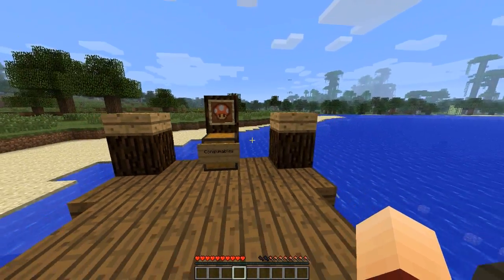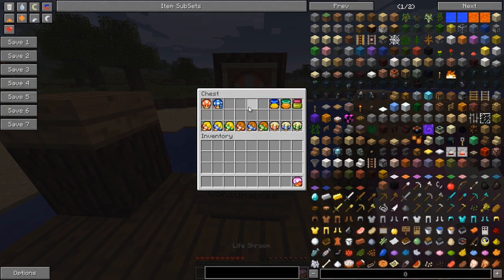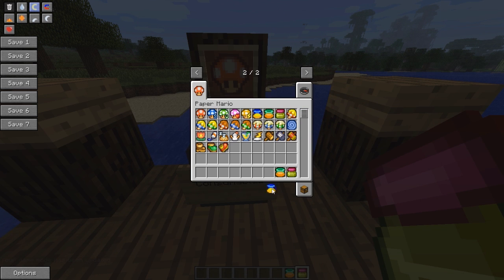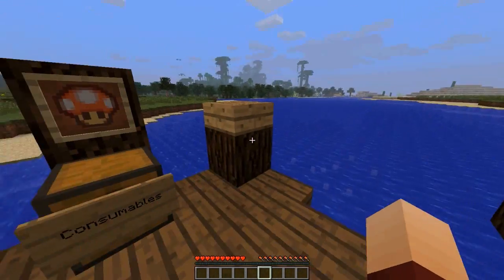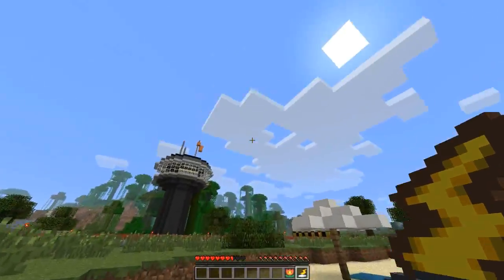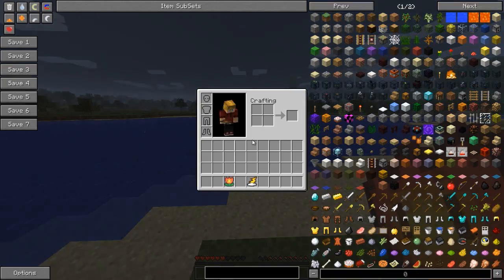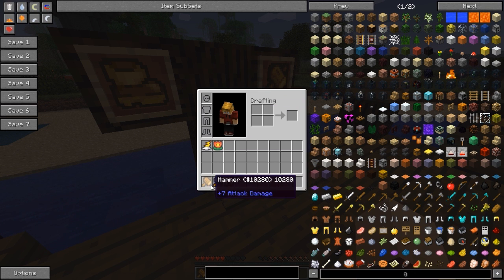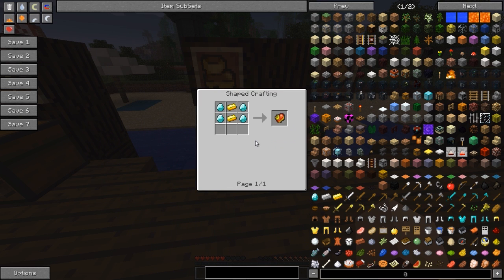Minecraft Mods Paper Mario Mod! (New Items, Consumables and Power Ups) Mod Showcase [1.6.4]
Minecraft Mods - Paper Mario Mod, Paper Mario in Minecraft!

Follow me on Twitch (Livestreams) This work was produced by the LCLN Group and is copyright of LCLN Pty Ltd. The unauthorised reproduction or distribution of this work is not permitted.